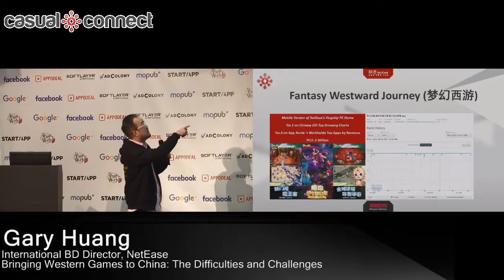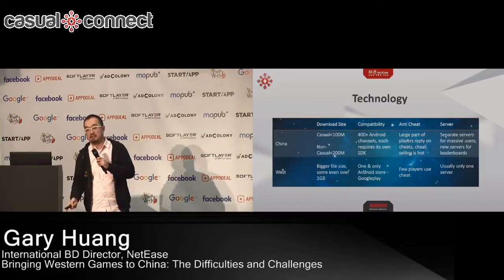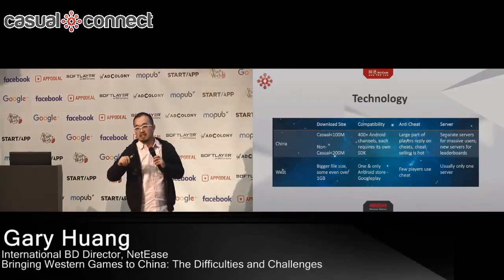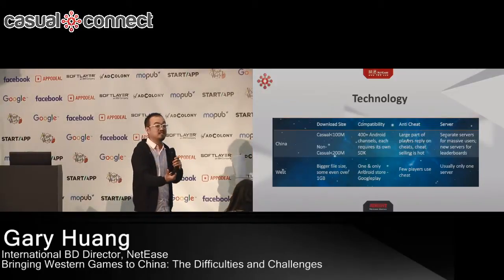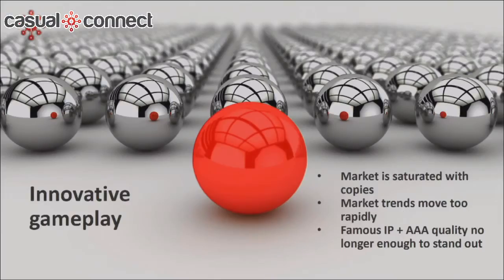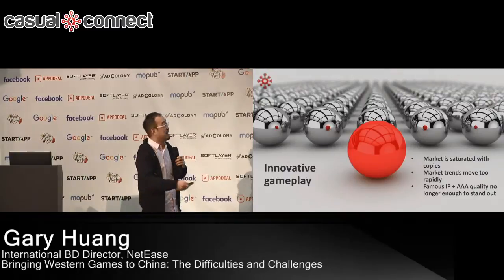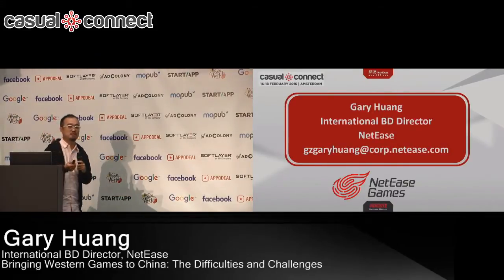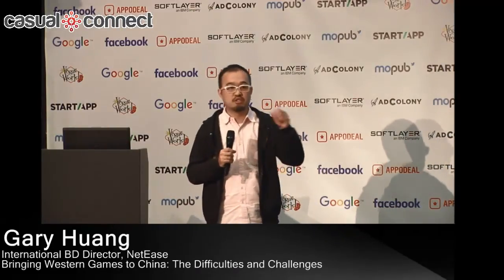Bringing Western Games to China | Gary Huang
Delivered at Casual Connect Europe 2016

The session will include an introduction to the Chinese mobile game market and will discuss the difficulties and challenges of bringing western games to China. In this presentation Gary will share the main differences between western and Chinese games, and how to make western games more popular in China.